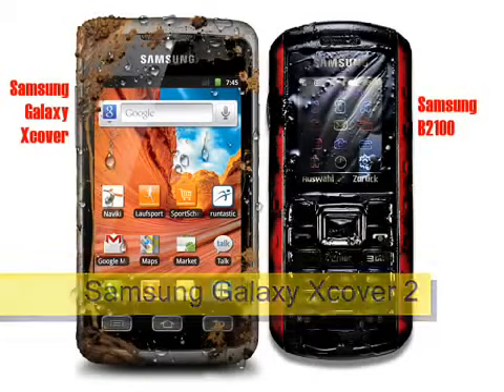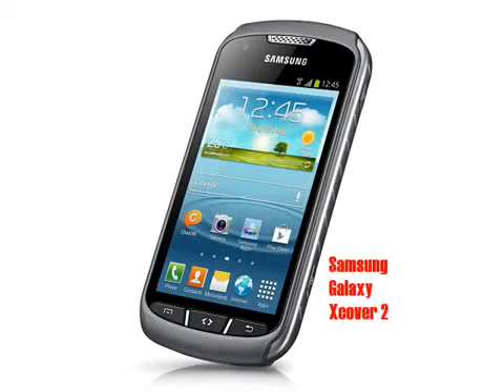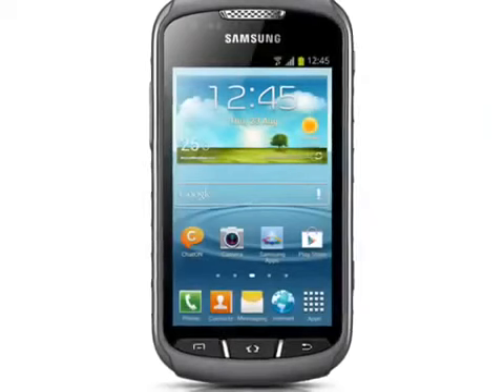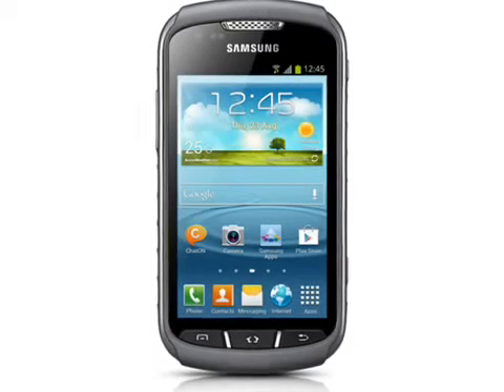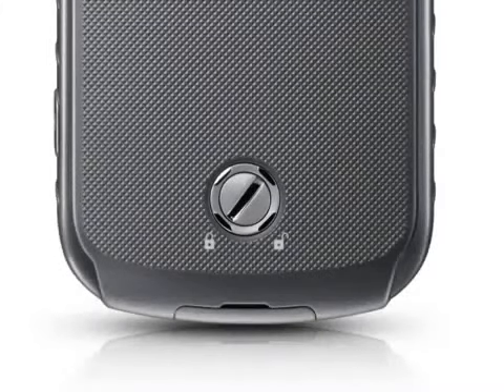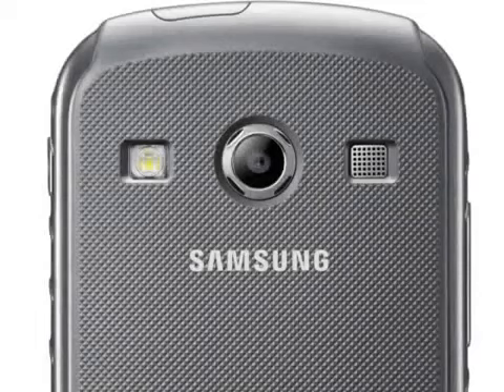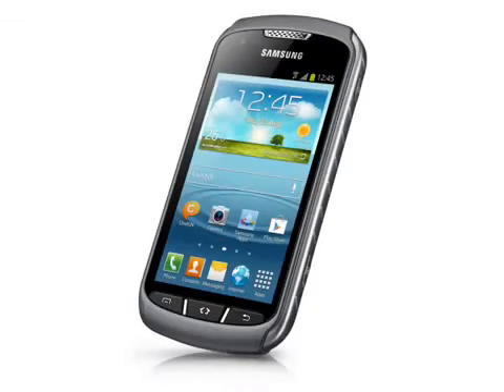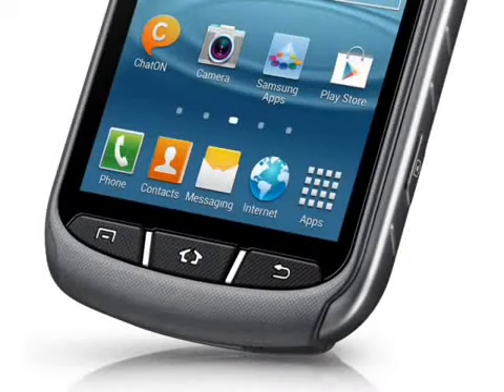Samsung Galaxy Xcover 2 2639